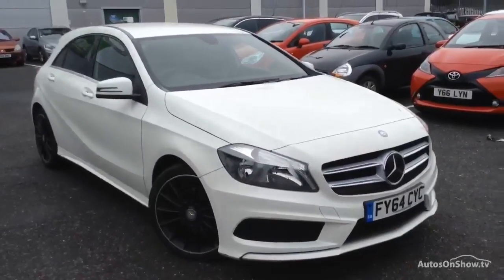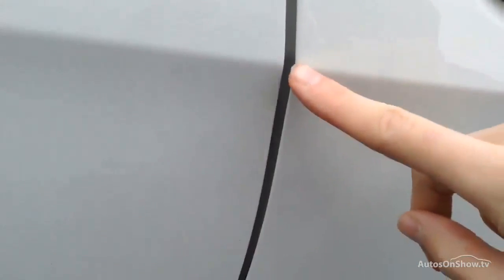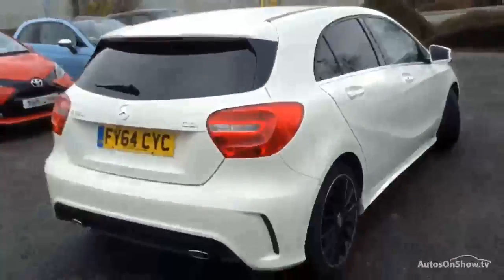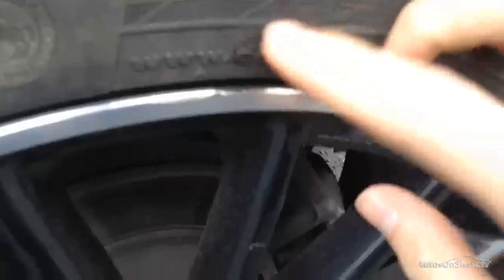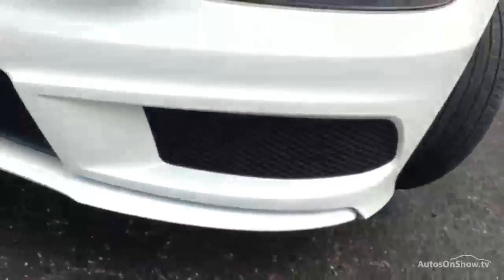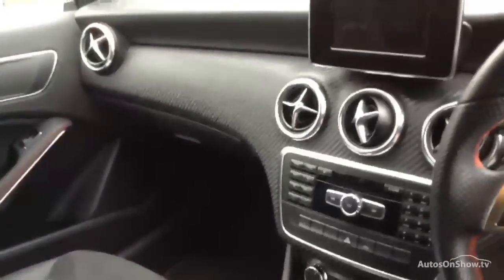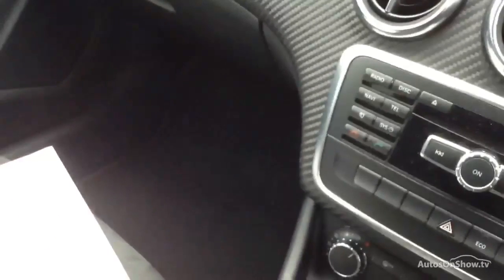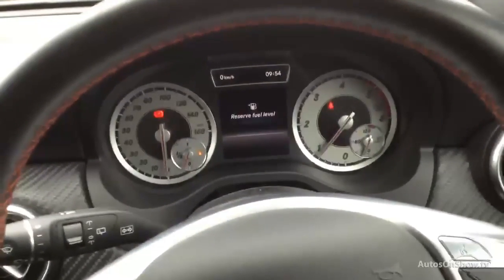MERCEDES A-CLASS A180 CDI BLUEEFFICIENCY AMG SPORT WHITE 2014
2014 MERCEDES A-CLASS A180 CDI BLUEEFFICIENCY AMG SPORT HATCHBACK DIESEL, in WHITE